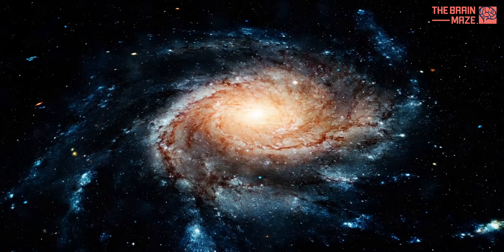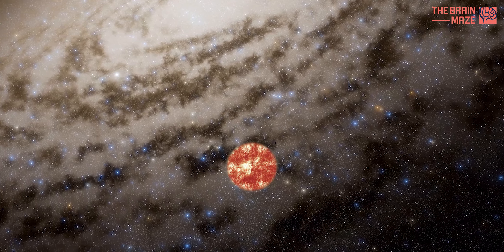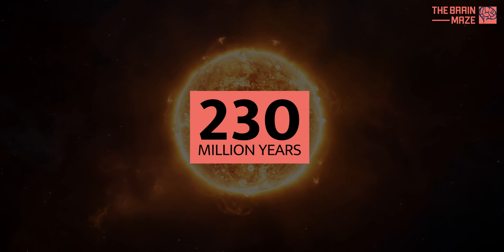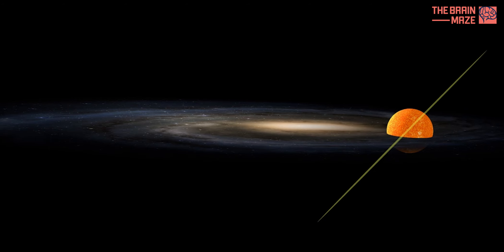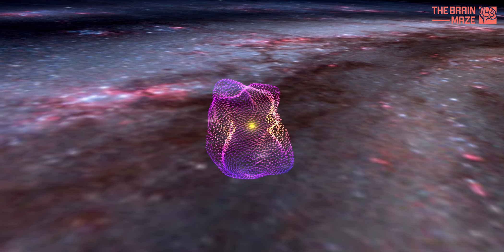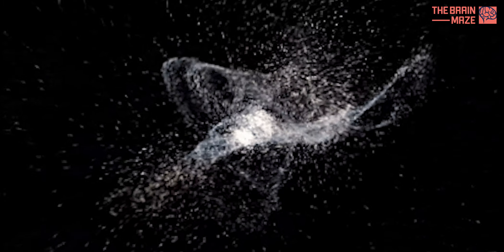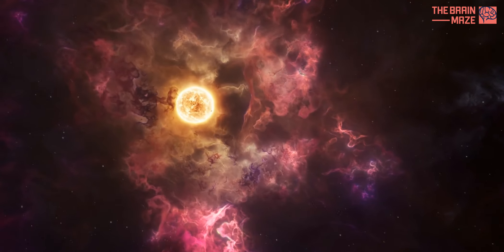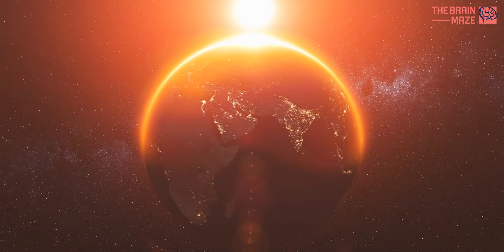The Insane Journey of our Sun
Our Sun is in constant motion, but just how does it navigate the vast expanse of the Milky Way? What is the shape of its cosmic path, and how long does it take to complete one circuit around the galactic center?